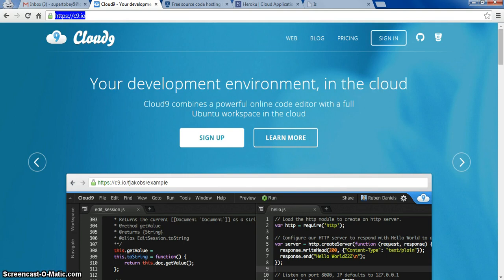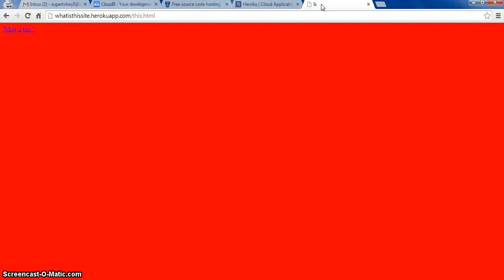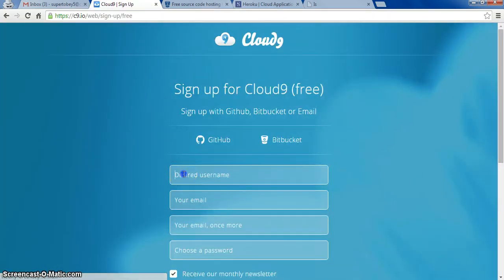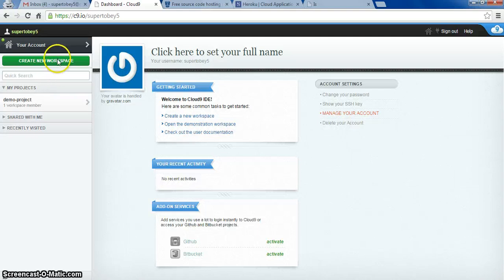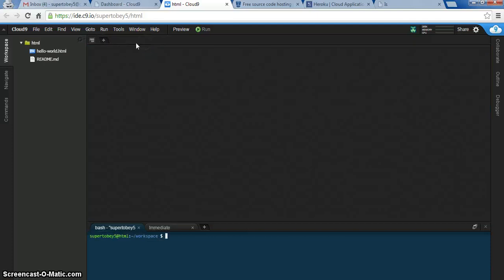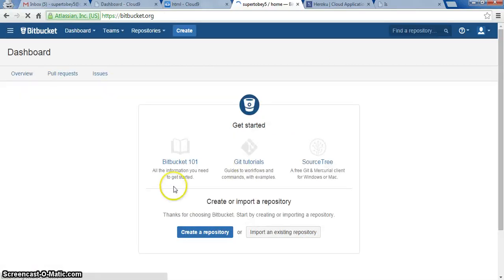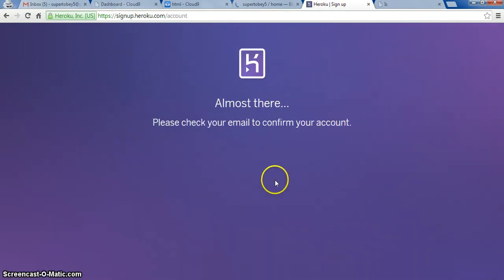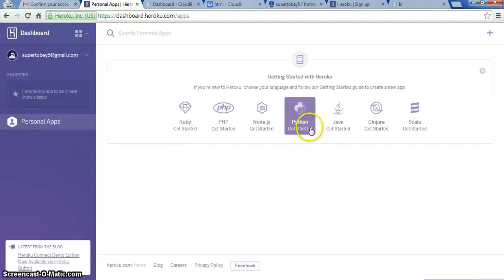Upload Your Site for Free - Video 1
Here is a link to the directions as you go long with the video:

In this video I teach you how to upload your website for free. We use three websites: cloud 9 heroku (heroku.com), and bitbucket.org.